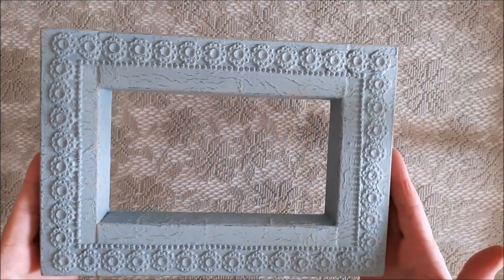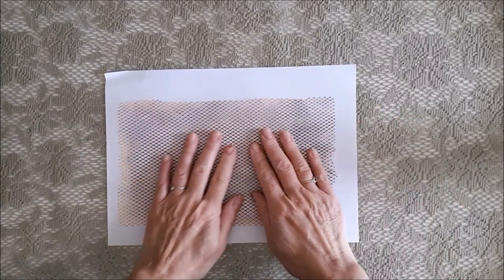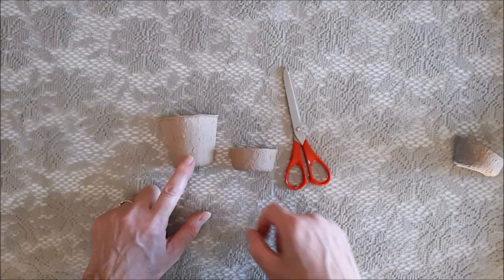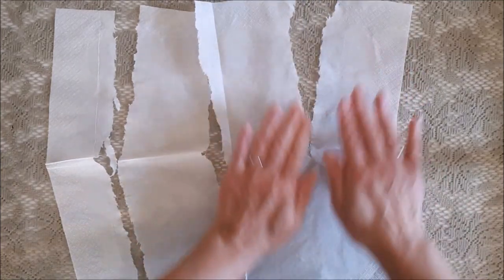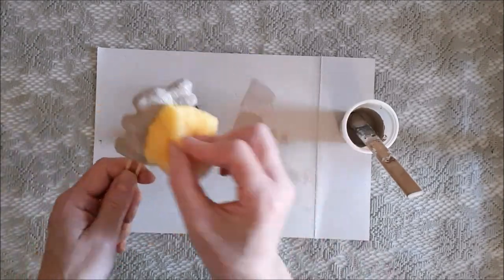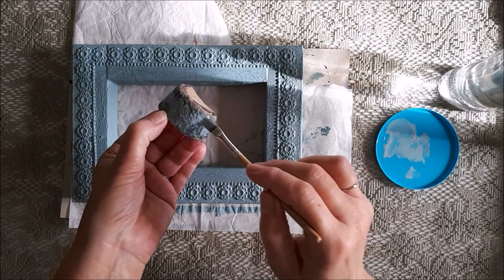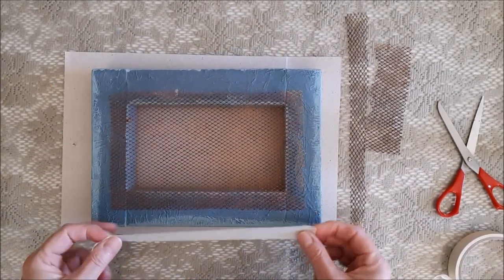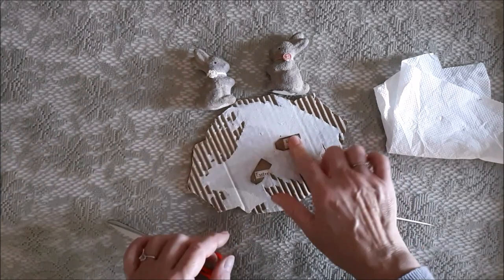Cute Easter Diy, made with bathroom packaging Part 2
It's almost Easter and if you're in need for a really cute Easter decoration for your mantle, entry way, windowsill or wherever, then look no further than this adorable diy at almost zero cost to make. It looks so high end, like something you would find at a quality store like Laura Ashley. It's incredible what you can make for such a low cost, so hope you enjoy..